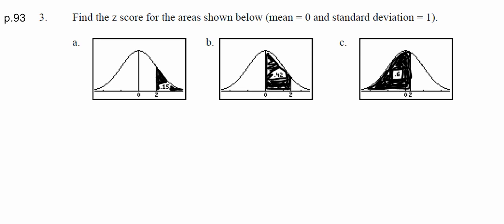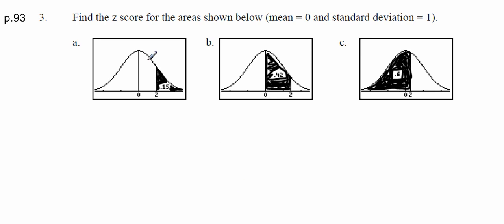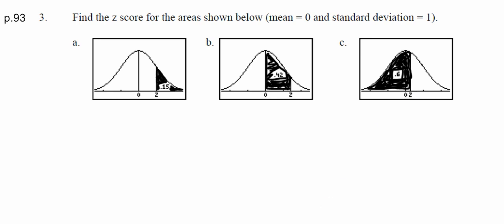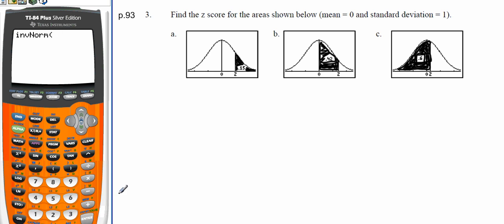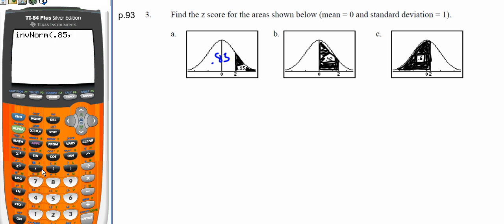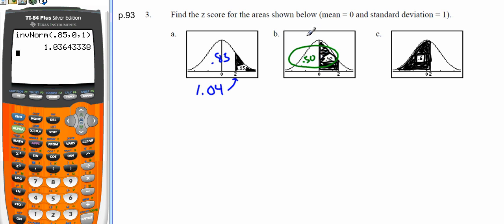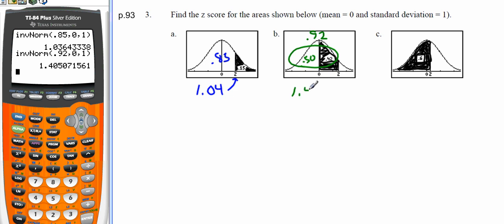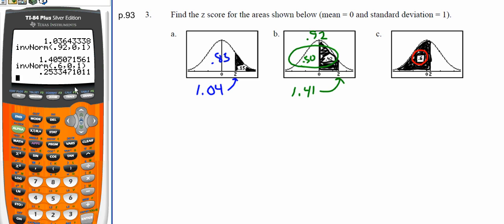Statistics p.93 #3.wmv